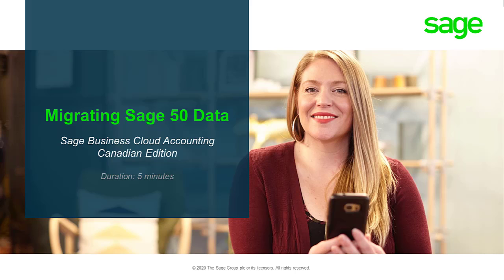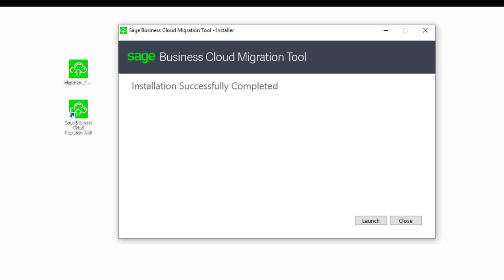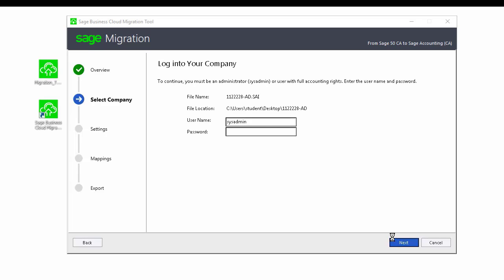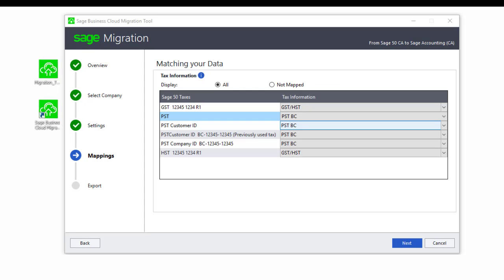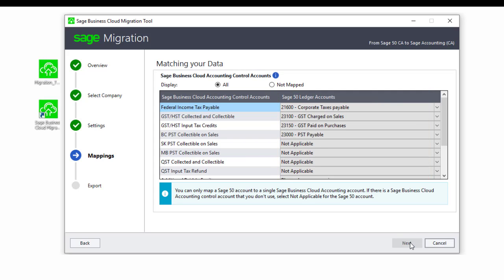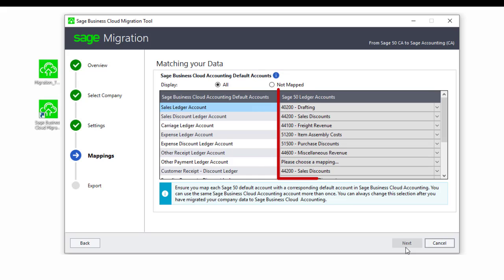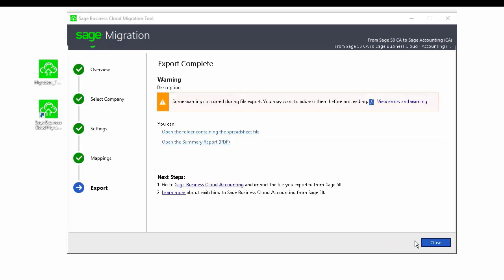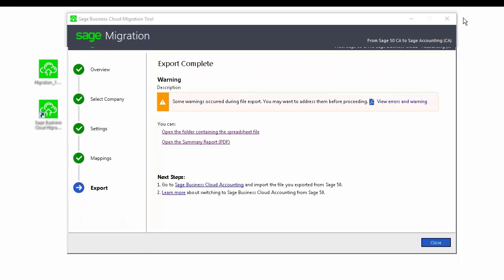Sage Business Cloud Accounting - Migration from Sage 50: Migrating Sage 50 Data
This video will show you how to migrate data from Sage 50 Canadian Edition into a format that will be used to set up a new Sage Business Cloud Accounting company.